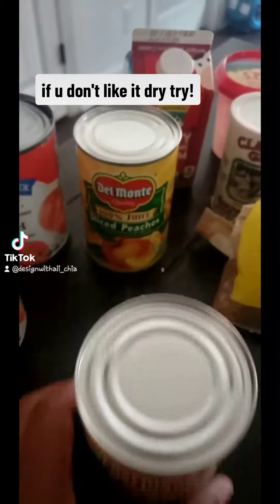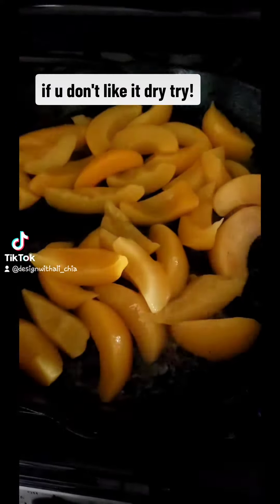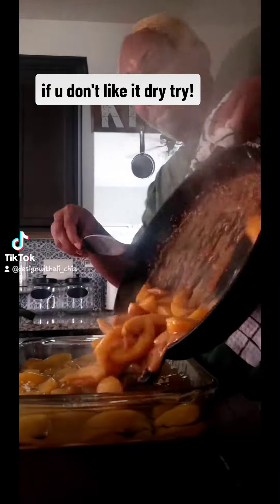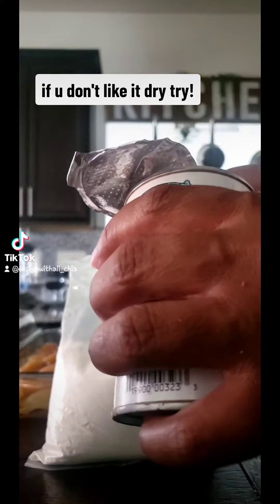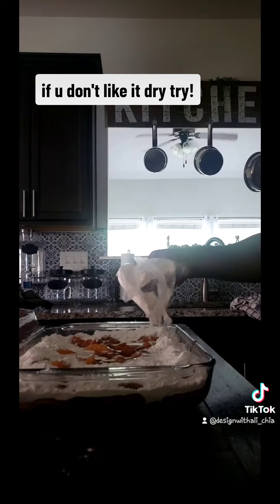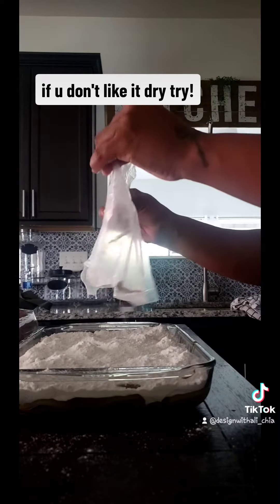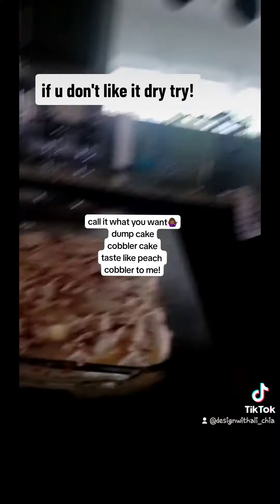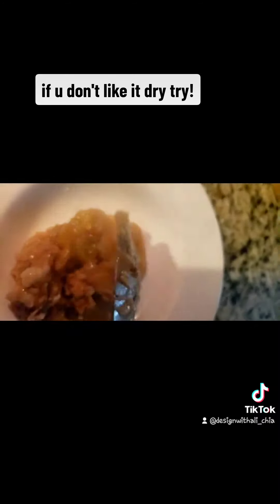Peaches and cream